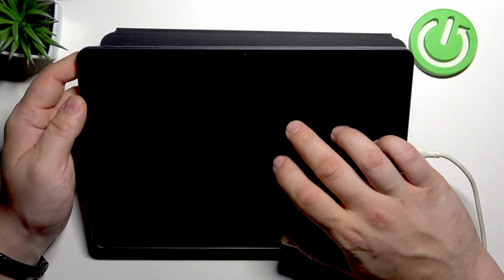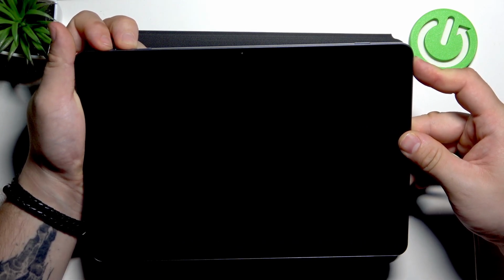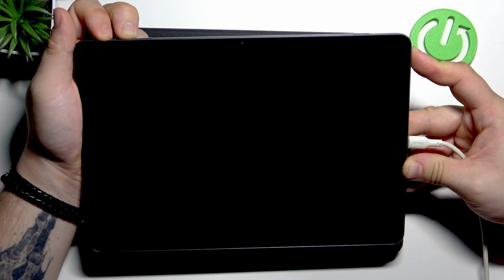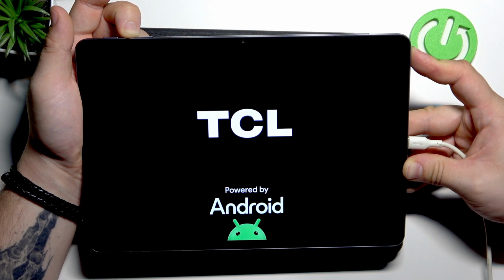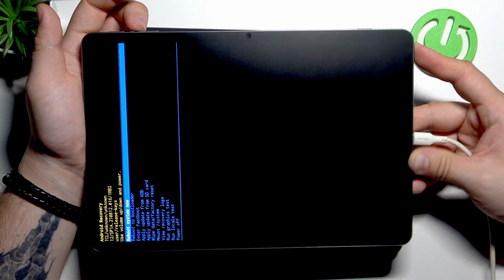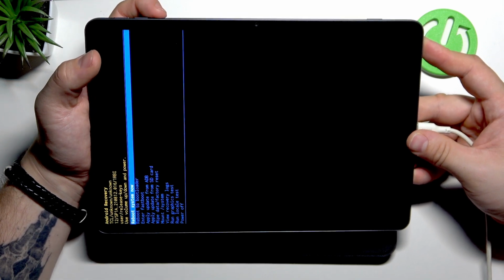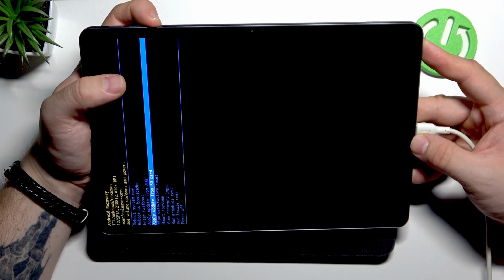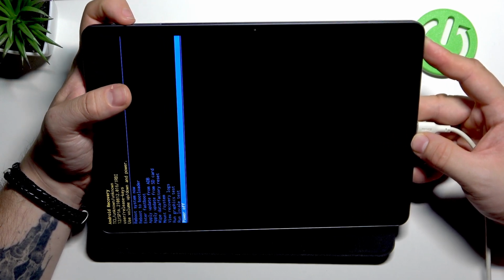TCL NXTpaper 11 Plus – How to Enter Recovery Mode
If you need to access advanced troubleshooting options or perform a factory reset on your TCL NXTpaper 11 Plus, entering recovery mode is essential. In this video, we show you step-by-step how to enter recovery mode on the TCL NXTpaper 11 Plus tablet. You'll learn which buttons to press, how to navigate the recovery menu, and what options are available, such as rebooting the system, wiping data, applying updates, and more. This guide is perfect for anyone looking to fix software issues, reset their device, or explore the recovery features on their TCL NXTpaper 11 Plus.

How to enter recovery mode on TCL NXTpaper 11 Plus?
How to use recovery options on TCL NXTpaper 11 Plus?
How to perform a factory reset in recovery mode on TCL NXTpaper 11 Plus?

0:00 Introduction
0:05 Power off the TCL NXTpaper 11 Plus
0:12 Press and hold Power + Volume Up
0:22 Release Power when Android logo appears
0:28 Keep holding Volume Up to enter recovery
0:35 Navigating the recovery menu
0:50 Overview of recovery options
1:10 Tips and closing